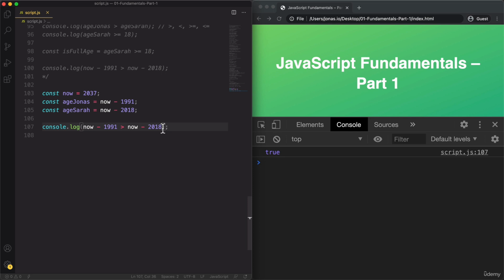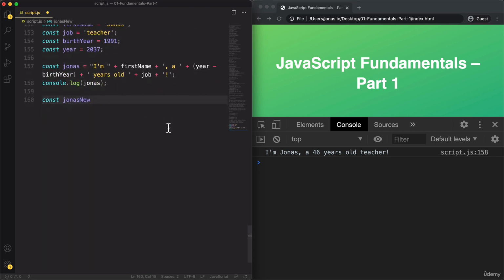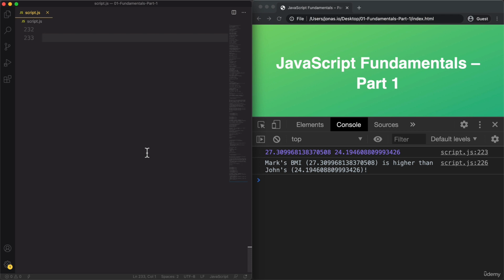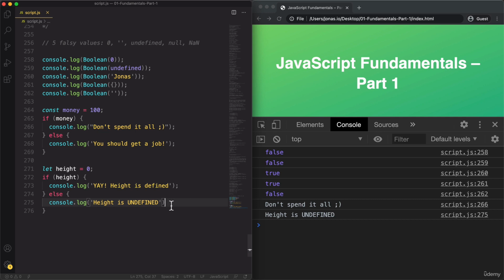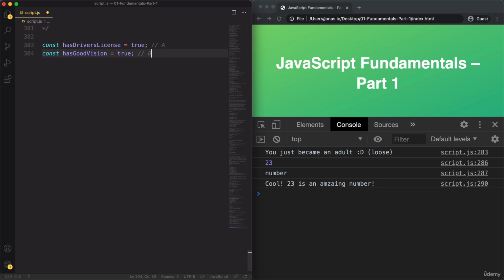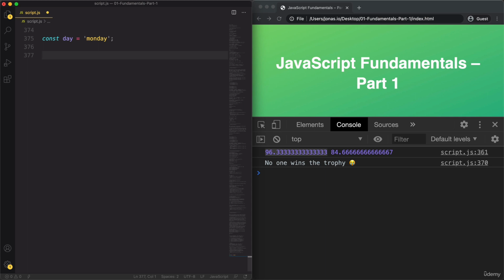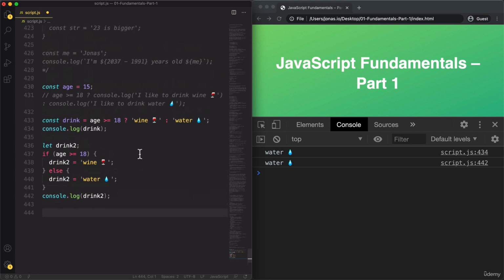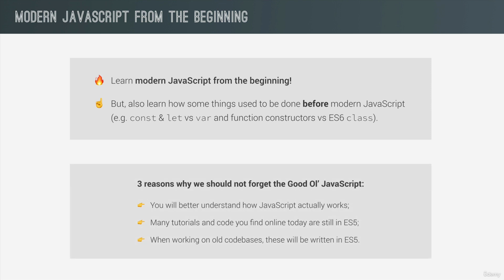JS HTML Part 1 - 02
1:08:30 - ложные значение (0, '', NaN, null, undefined)
1:30:30 - else if
1:35:30 - boolean logic: and, or, not
2:07:50 - switch вместе if else